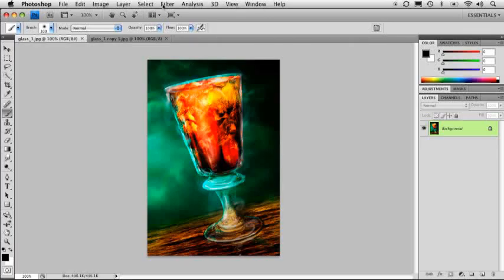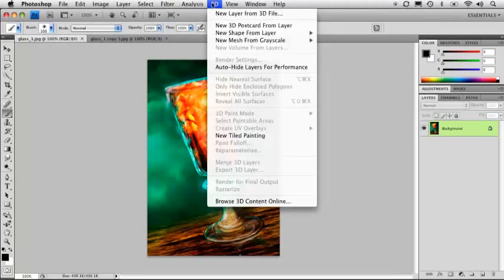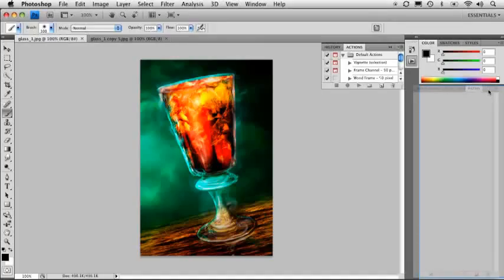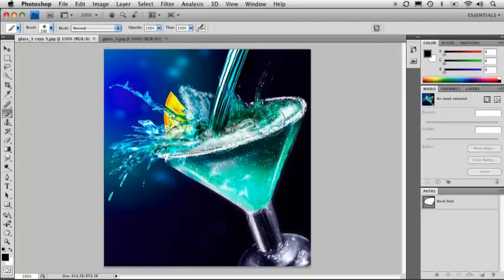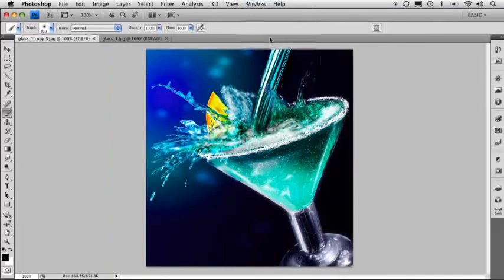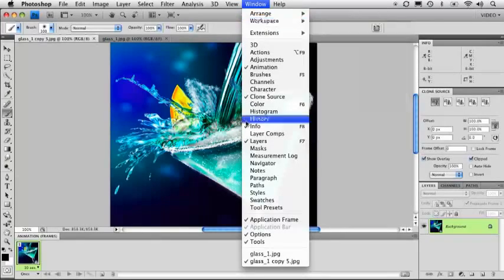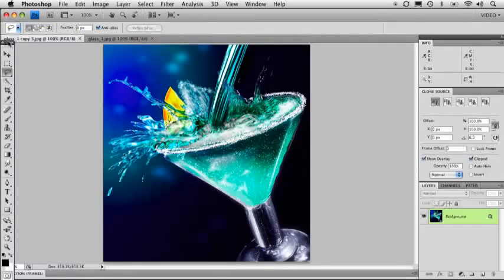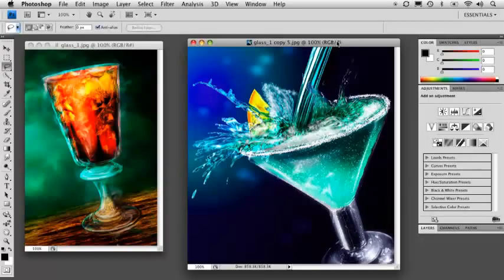03 The Interface